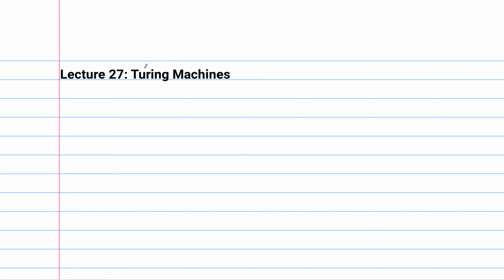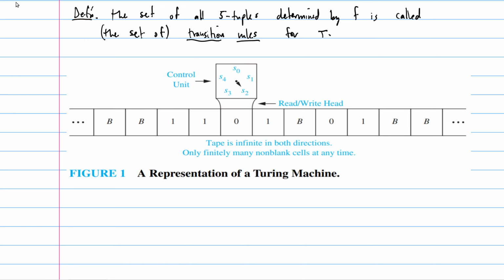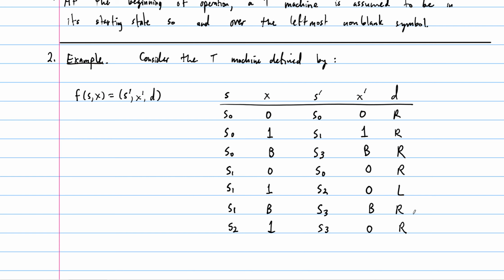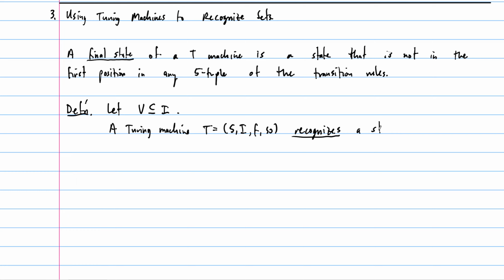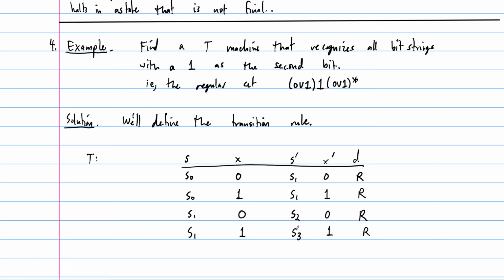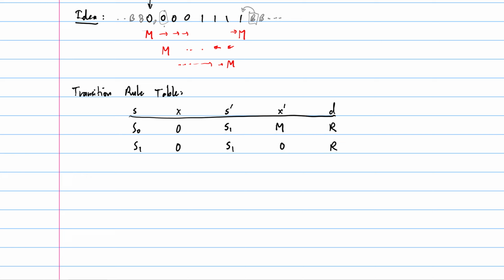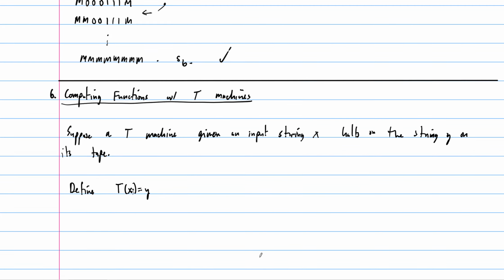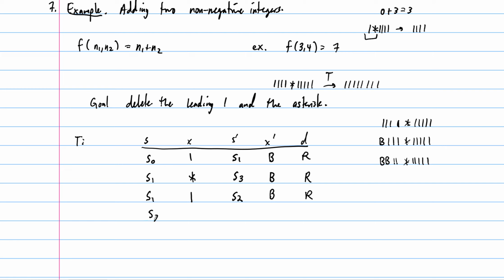Lecture 27: Turing Machines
This lecture follows the first half of section 13.5 of Rosen's text.